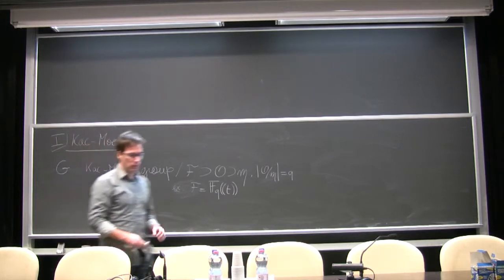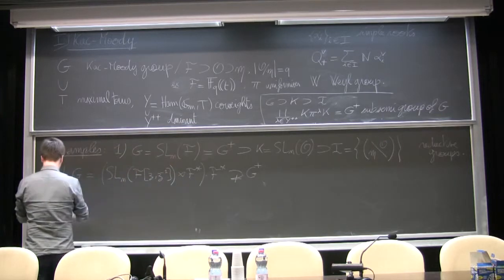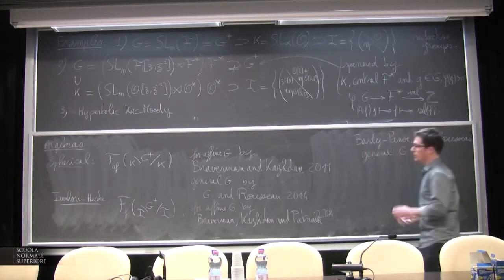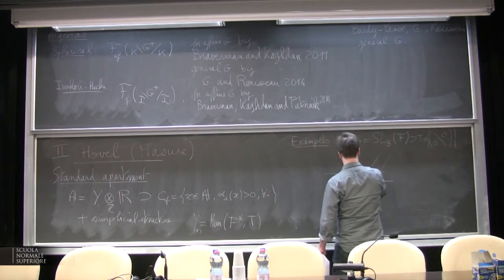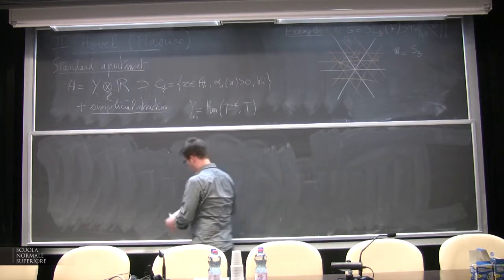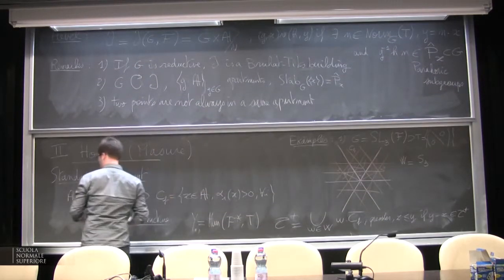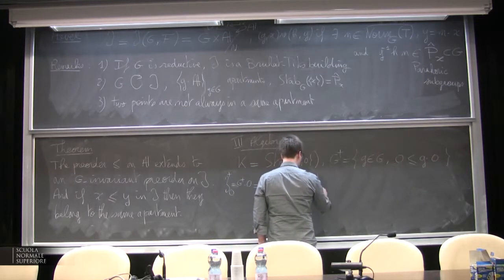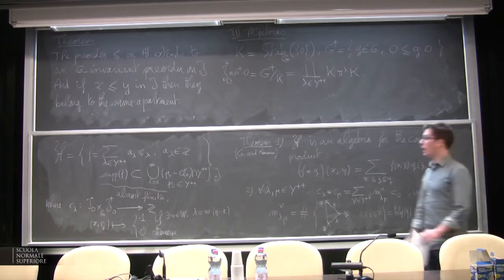Stephane Gaussent, Research talk - 3 February 2015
Stephane Gaussent (Université Jean Monnet - Saint Etienne) - Research talk

Spherical, Hecke or Iwahori-Hecke algebras associated to a reductive group over a local field are well known and have a lot of applications in representation theory. Braverman, Kazhdan (and others) have extended their construction to the case of affine Kac-Moody groups. In the talk, we will construct these algebras for any Kac-Moody group over a local field using the hovel (an adapted version of the Bruhat-Tits building). This is a joint work with Nicole Bardy-Panse and Guy Rousseau.